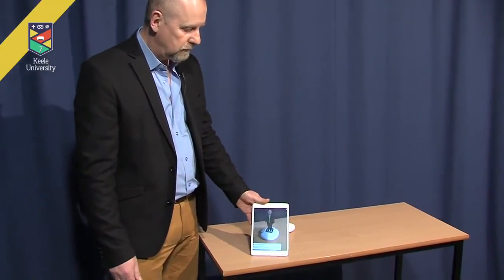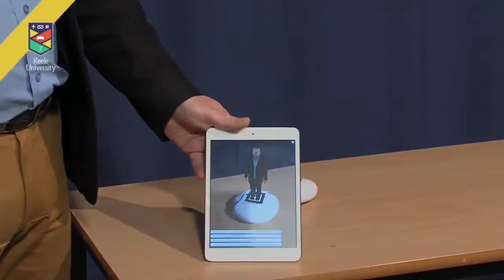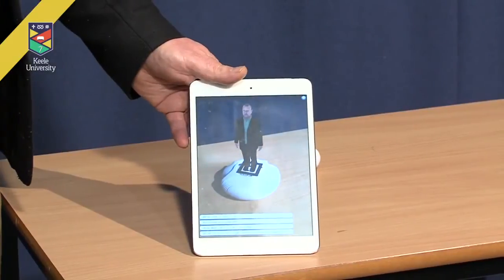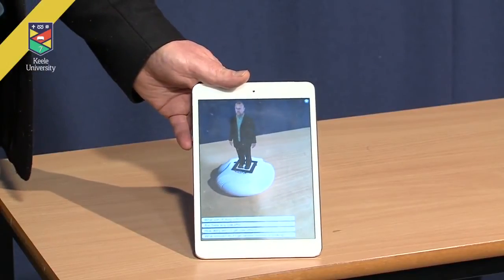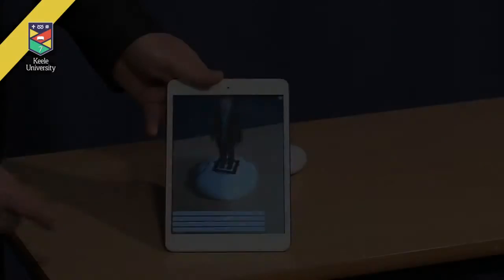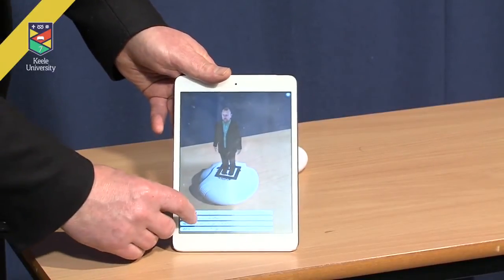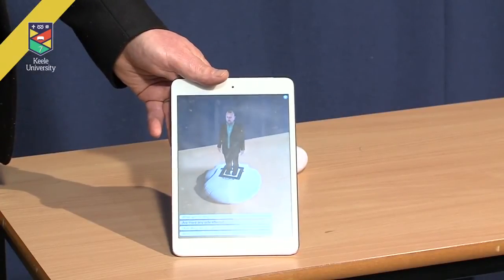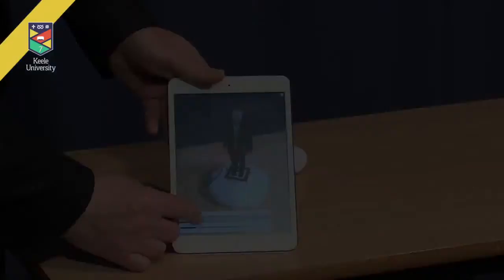Virtual Patient Information Leaflet Demonstration